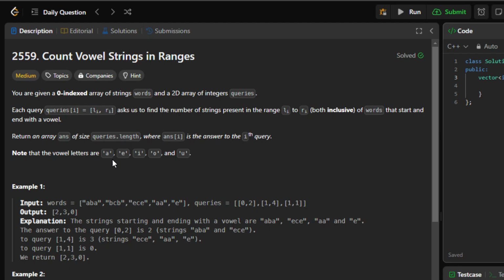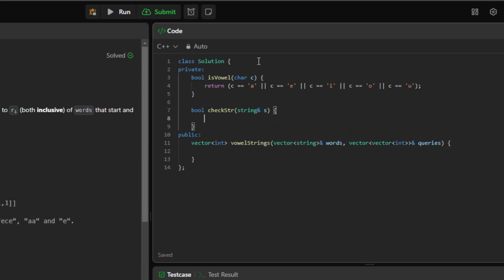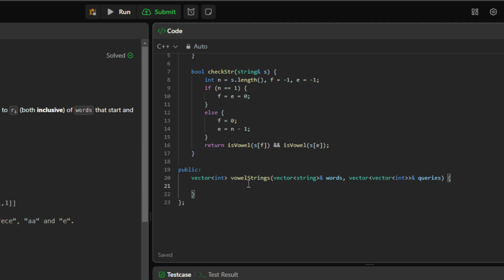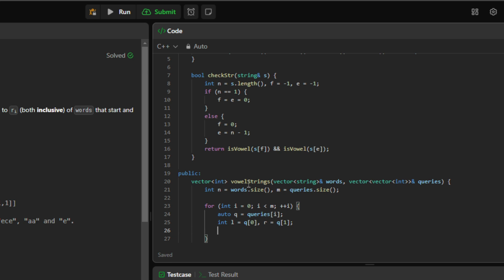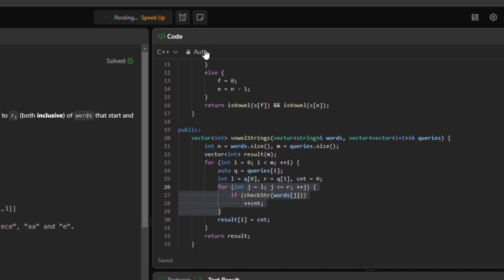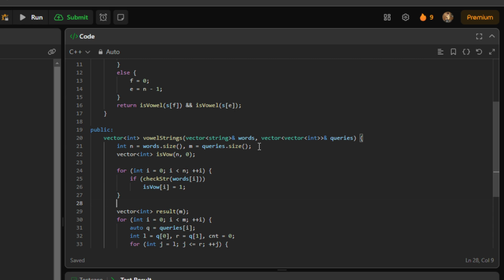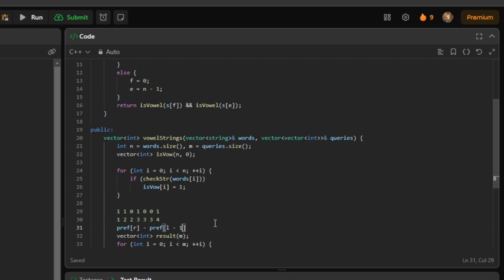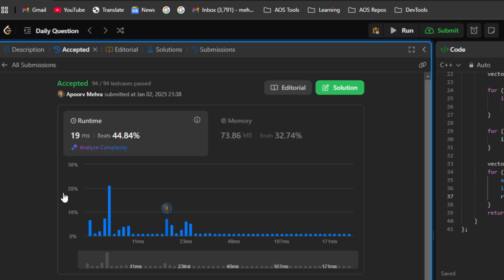Count Vowel Strings in Ranges - Leetcode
This video is part of leetcode daily challenges!! This challenge is of 2nd January, 2025.